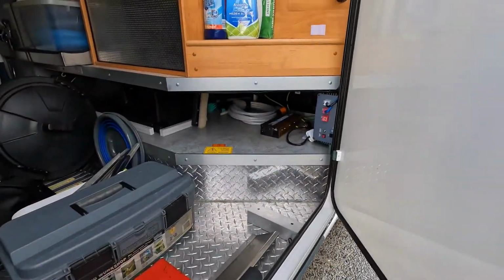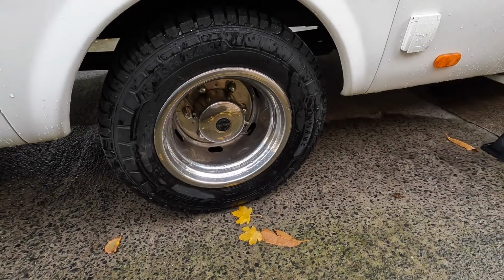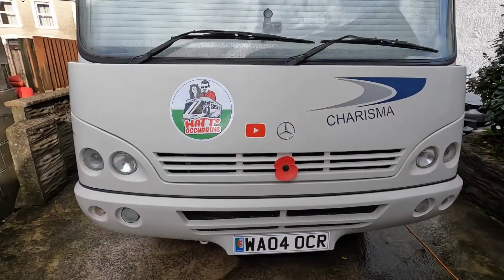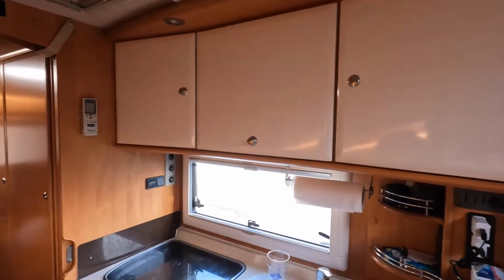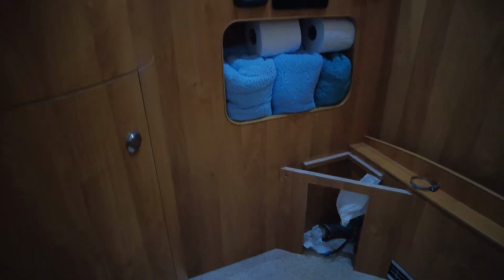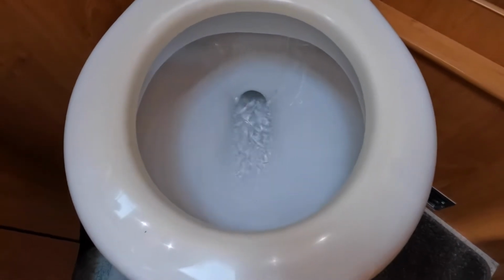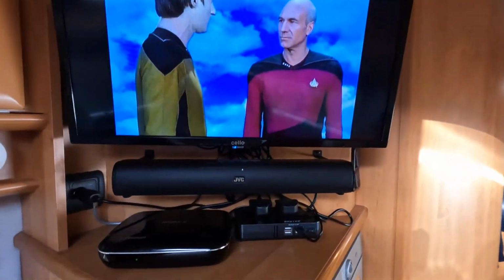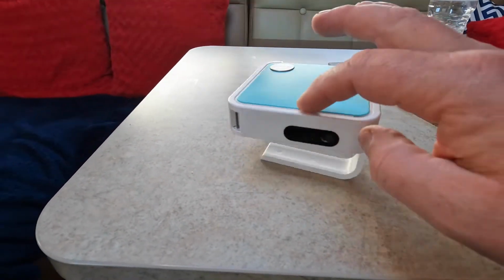Motorhome Upgrades | Collaboration Video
This video is all about motorhome upgrades, which was great as our upgrade was a 'new to us motorhome.'  However, we decided that we would keep the 'Van tour' of the Motorhome for another video.

We realised that only after two months, we have almost done 10 upgrades on the new motorhome.  Toilet, tv, solar, tyres, batteries and many more.

This video is in collaboration with 7 other channels, so please pop over and have a look at their upgrades, for different ideas on their vans.

Please see the links below for the items in the video:

ViewSonic M1 Mini Plus Projector

Projector Screen

Dual USB Socket